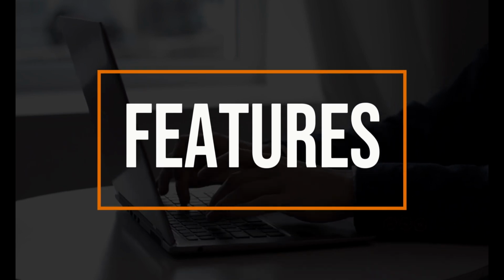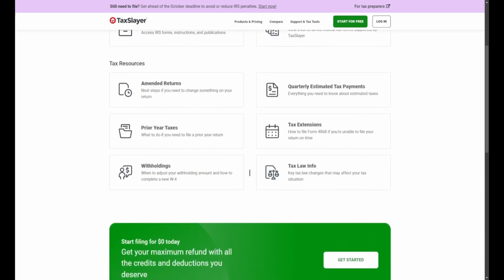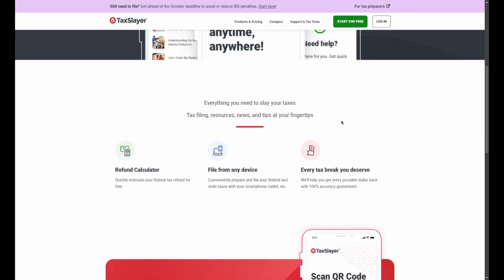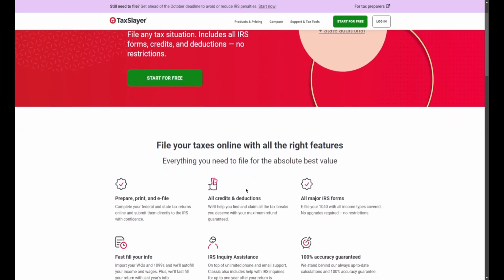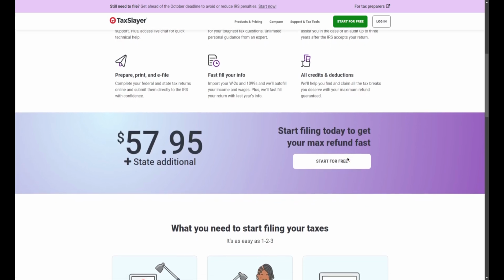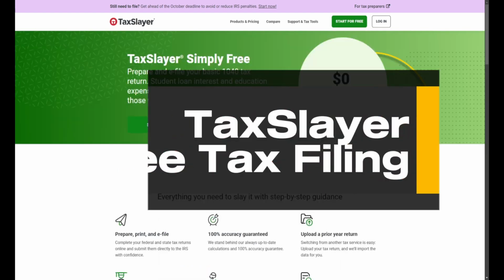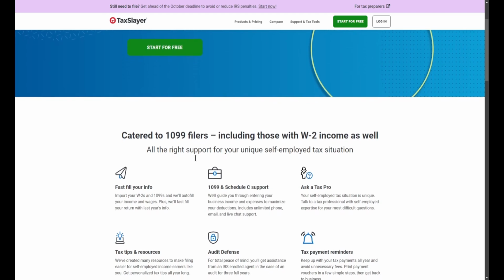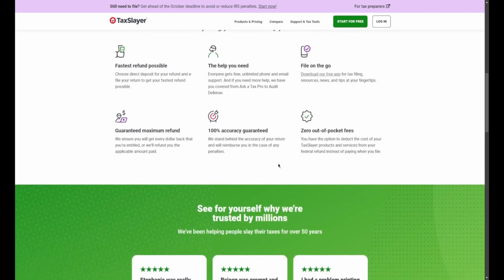Taxslayer Review - Pros & Cons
🧾 TaxSlayer Review: Is It the Right Choice for Your Tax Needs in 2024?

In this video, we provide a comprehensive review of TaxSlayer, exploring its features, pros, and cons for the 2024 tax season.

Here's what you'll learn:
- Affordable Pricing: TaxSlayer offers a range of plans at competitive prices to suit different tax situations, from simple to complex returns.
- User-Friendly Interface: The platform is designed to be intuitive, making it easy for anyone to navigate through the tax filing process.
- Filing Options: We'll dive into the different filing options available, including federal and state returns, as well as deductions and credits.
- Customer Support: Learn about the support resources available if you run into any issues during the filing process.

Additionally, we'll compare TaxSlayer with other top tax software options to help you make an informed decision.

Watch now to discover if TaxSlayer is the right choice for your tax prep needs this year! 🚀💼